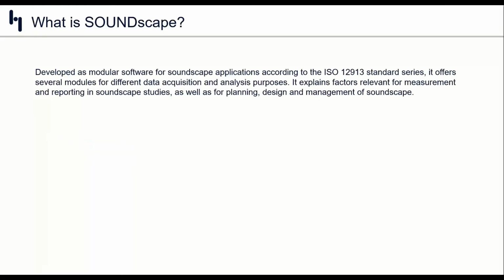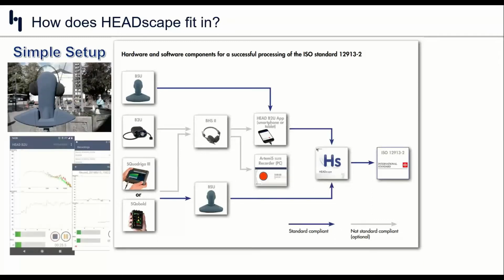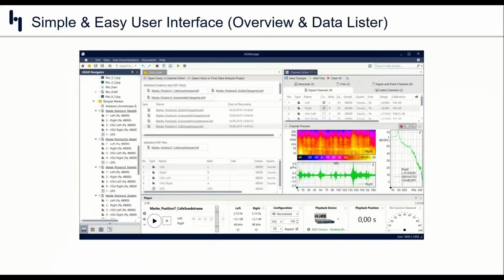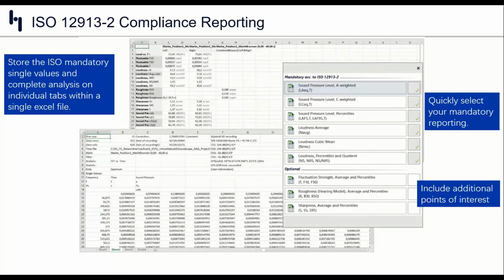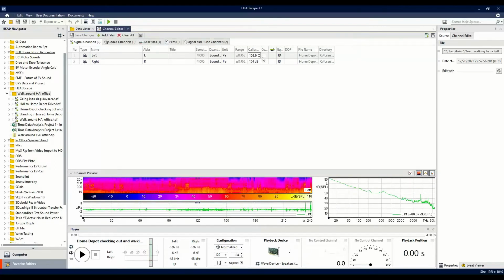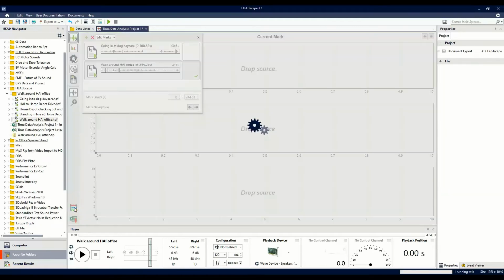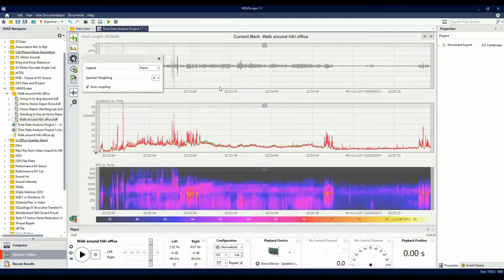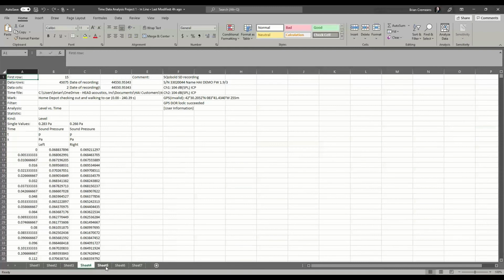HEADscape Archived Session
During our 2022 HEAD acoustics, Inc. - User Group Meeting we held this breakout Session.  This session was offered to showcase our HEADScape Software Package and low cost hardware used to collect this data.   We also offered the basic overview of the ISO 12913 -1 / 2 / 3 and our compliance to this standard.